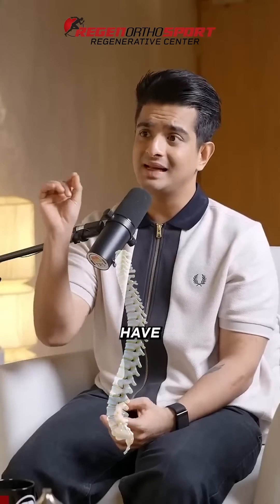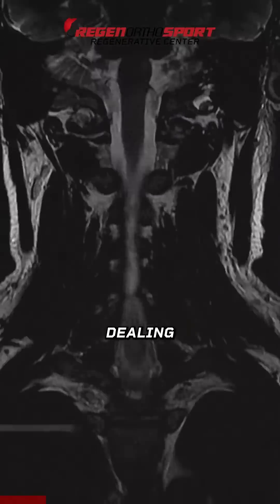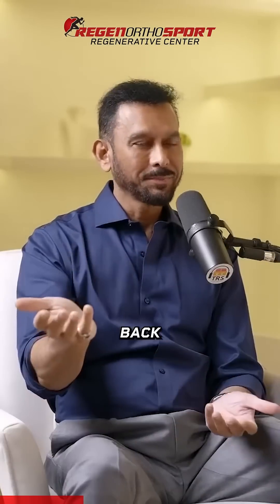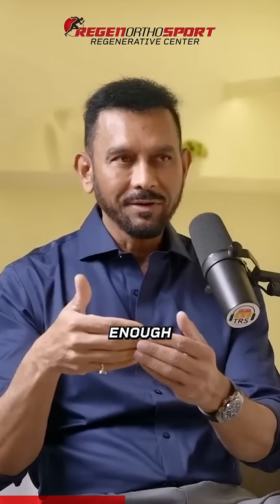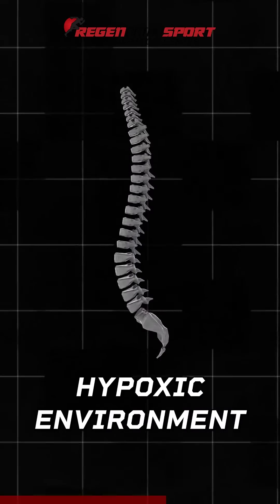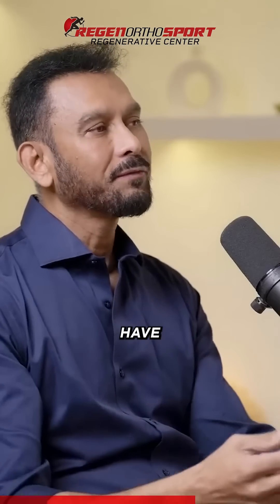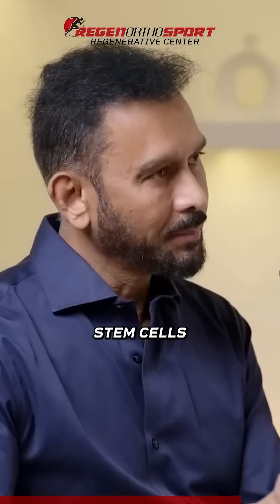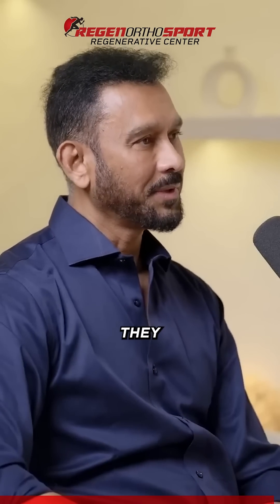The FUTURE Of Spine Treatment Is HERE With Stem Cell Therapy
In this enlightening discussion, Dr. Venkatesh Movva delves into how stem cell therapy offers a revolutionary approach to addressing spinal degeneration.

Learn how these powerful cells promote natural regeneration, repair damaged tissues, and restore spinal health without invasive surgery.

Whether it’s chronic back pain or degenerative disc conditions, stem cell therapy provides a cutting-edge solution for long-term recovery and improved mobility.

RegenOrthoSport: Advanced Regenerative Medicine Solutions:
At RegenOrthoSport, we provide cutting-edge regenerative therapies to help you recover from injuries, manage pain, and improve your quality of life. Our expert team is dedicated to offering personalized, non-surgical treatments for a wide range of conditions.

Our Regenerative Services:
✅ Highly Concentrated Platelets (ROS HCP) Therapy – Advanced platelet-based therapy to accelerate healing and reduce inflammation.
✅ Stem Cell Transplant – Repair and regenerate damaged tissues naturally.
✅ ROS Lysate Therapy – A breakthrough treatment that enhances tissue regeneration and reduces inflammation using specialized growth factors and cytokines.
✅ Sports Injury Treatments – Comprehensive care to help athletes recover quickly.
✅ Osteoarthritis Management – Non-surgical solutions to relieve pain and improve joint function.
✅ Tendon and Ligament Injury Repair – Regain strength and mobility with minimally invasive options.
✅ Back and Neck Pain Relief – Targeted therapies for spine-related pain.
✅ Regenerative Medicine Consultations – Tailored care plans for your specific needs.

Conditions We Treat:
We specialize in treating a wide range of conditions, including:

Osteoarthritis (knee, hip, shoulder, and other joints)
Tendinitis (Achilles tendinitis, tennis elbow, golfer’s elbow, etc.)
Ligament injuries (ACL tears, MCL tears, etc.)
Rotator cuff injuries
Chronic back pain
Neck pain
Sciatica
Sports injuries (runner’s knee, sprains, muscle strains, etc.)
Cartilage damage
Bursitis
Plantar fasciitis

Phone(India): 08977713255